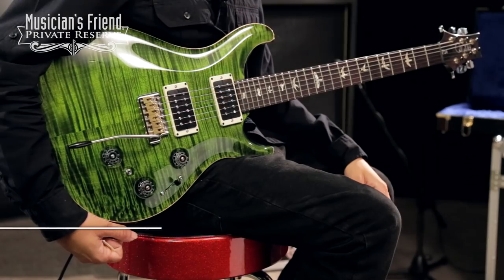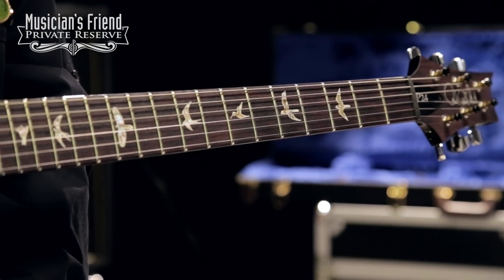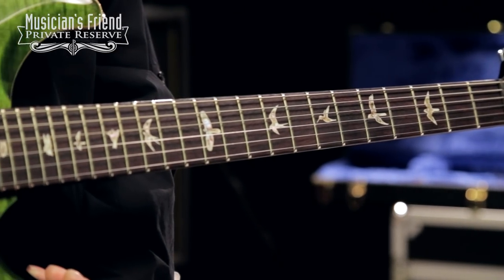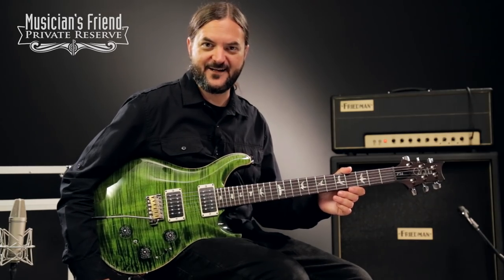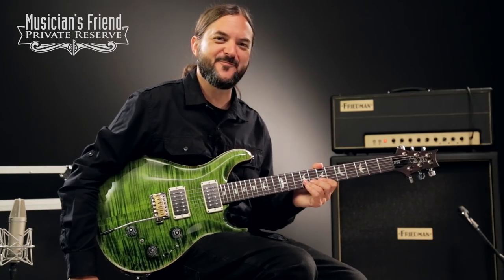PRS P24 Tremolo Electric Guitar, Jade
Signal chain used on this guitar:

Cables: Mogami

Pedals: Ibanez TS9 Tube Screamer → → Amp → → {Amp effects loop: Boss DD-7 Digital Delay → → Boss RV‑5 Digital Reverb}

Recorded at Musician’s Friend in June 2016.